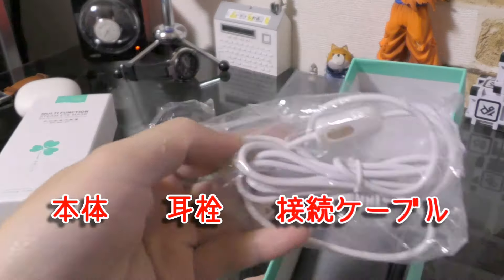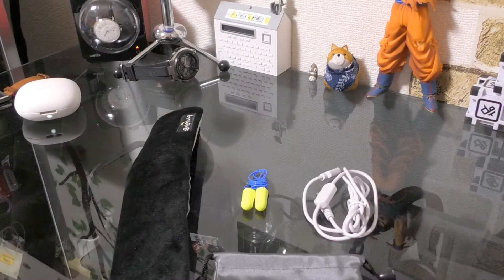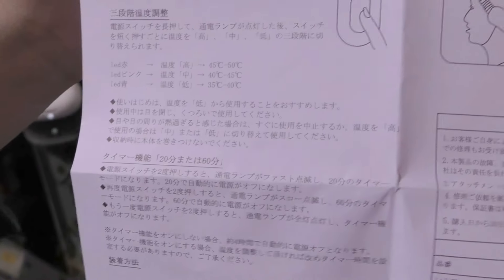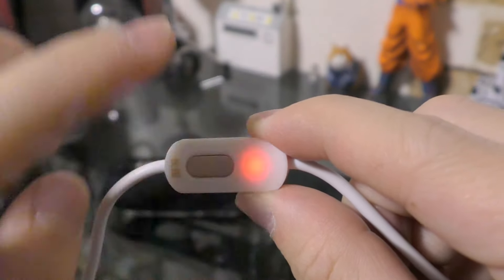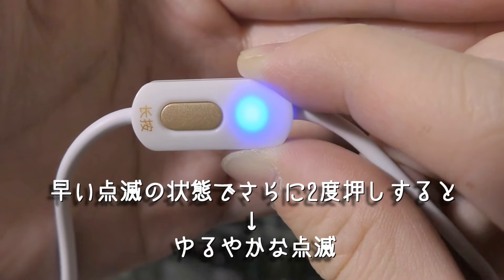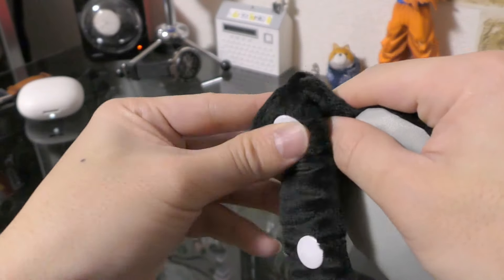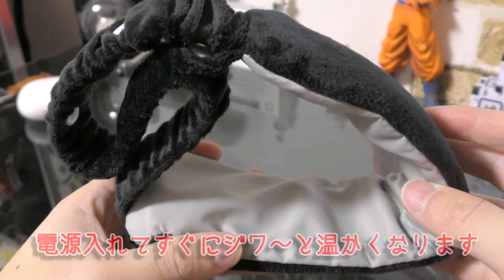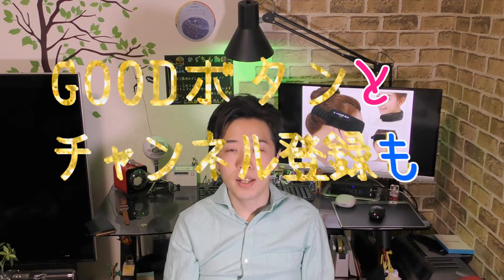【USBホットマスク】目・頭・首に使えるホットアイマスク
今回は電気式ホットウォーマーを紹介します！
こちらのアイテムは充電式ではなくUSBを接続して使用するタイプですす！
温度調整・タイマー機能があり、目だけでなく首に使用できます♪
是非参考にしてみてくださいね(´艸｀*)

*現在は商品の取り扱いが終了してしまったようです
類似商品のリンクを貼っておきますね↓↓
■AROMA SEASON USB電熱式ホットアイマスク

かずちんchをよろしくお願いします(*^ ^*)
▶チャンネルについて

📝チャプターリスト（目次）
00:00 オープニング
00:32 はじめに
01:21 開封・パーツの紹介
03:44 本体の接続・使い方
06:59 装着して使用してみる
07:54 おわりに

Cowboy Stingさん：タイトルKevin MacLeodはライセンス名
ライセンス付与されています